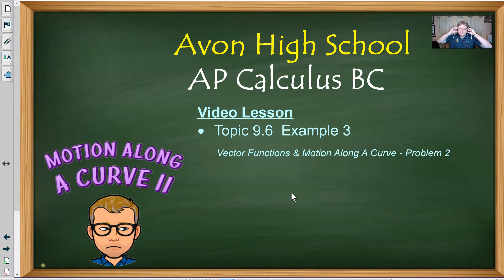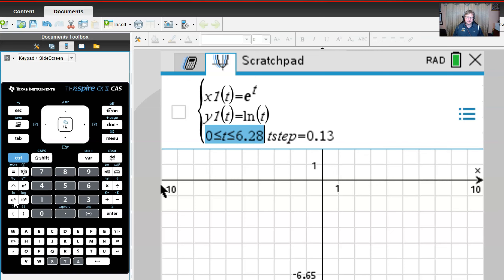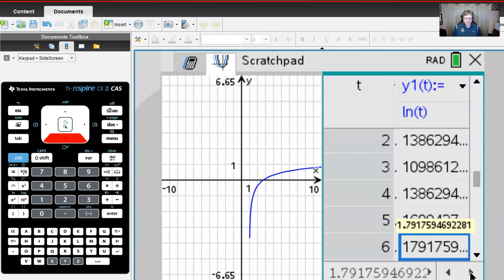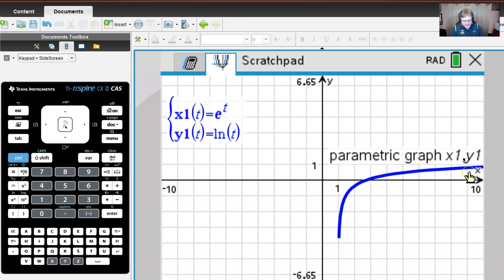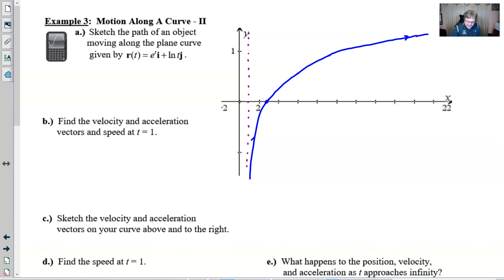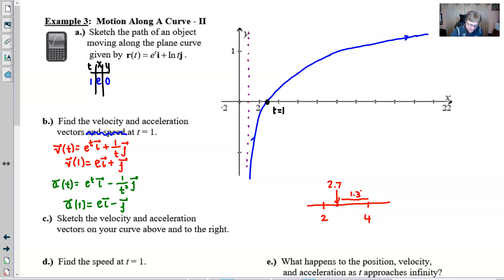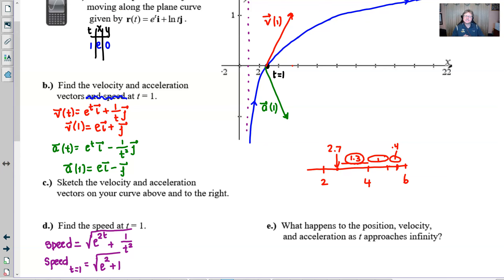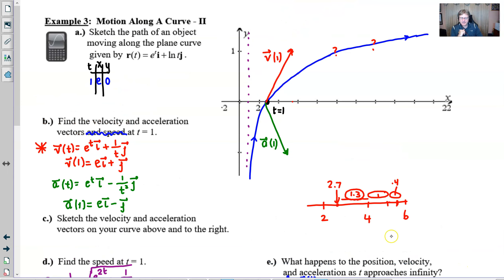Avon High School - AP Calculus BC - Topic 9.6 - Example 3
MOTION ALONG A CURVE USING VECTOR FUNCTIONS (CALCULATOR ACTIVE).  In this video, we will analyze the motion along a curve defined by a vector function.  In our analysis we will compute and sketch both a velocity vector and an acceleration vector at a given value of t as well as find the speed at that time.